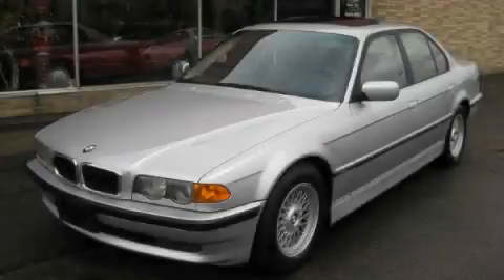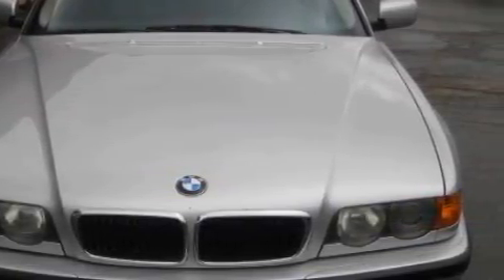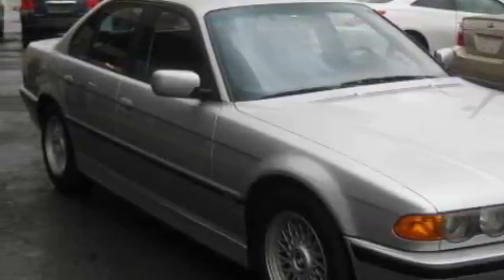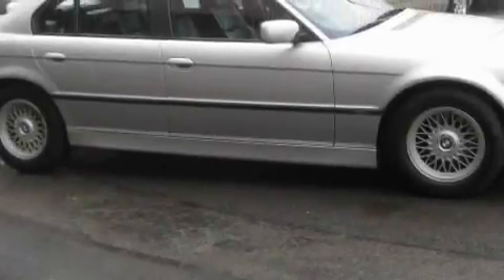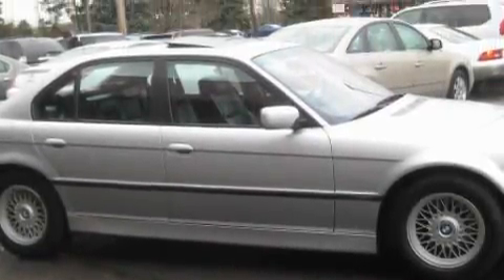Preowned 1999 BMW Brunswick OH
Year: 1999
 Make: BMW
 Model:
 Engine: 4.4L 8-Cylinder
 Trans.: automatic
 Exterior: Aspen Silver Metallic
 Miles: 88,283
 Interior: Black

 1999 BMW  Brunswick OH